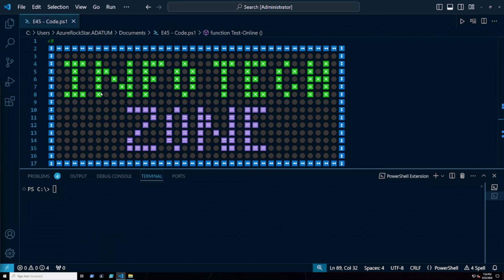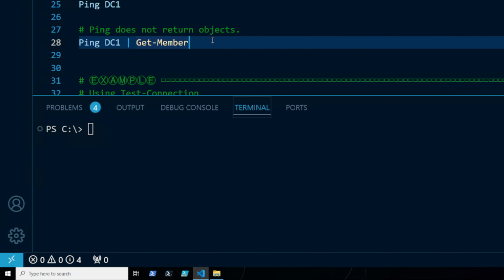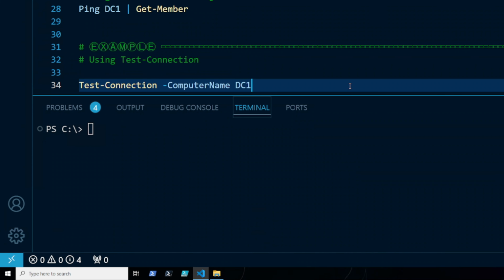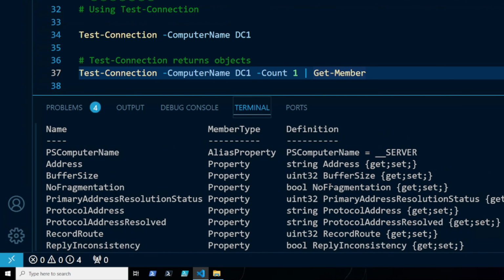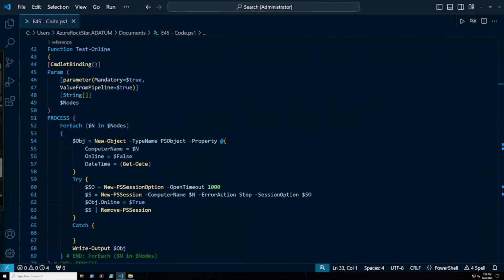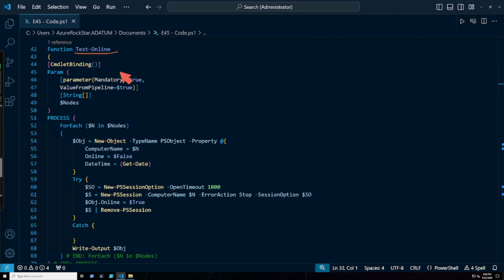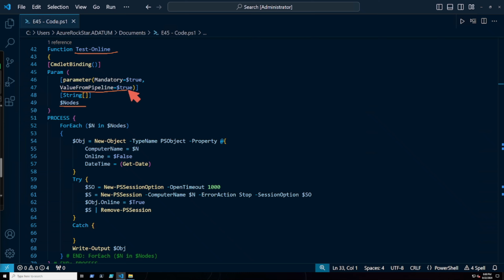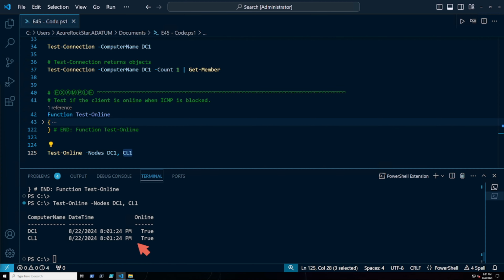Do Not Use PING! Use This Instead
The PING command is not the best option to determine if a client is online and you can talk to it.  First off all, returns only string output which means that it is very hard to use in automation code.  PowerShell has its own version of the PING command.  It is called Test-Connection.  This will return object based output.  The problem with this command, is it still uses ICMP.  I will be introducing a cmdlet that I wrote to solve this issue.

0:00 - Do not use Ping
0:42 - The problem with using PING
1:15 - The PowerShell version of Ping
1:47 - How to Ping with ICMP if it is not allowed?